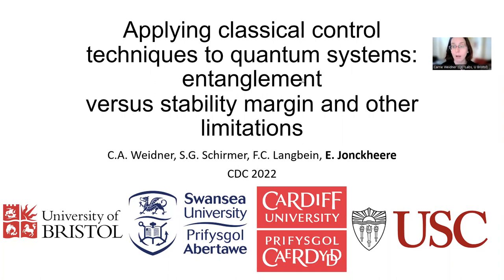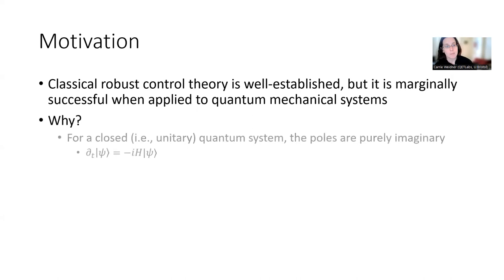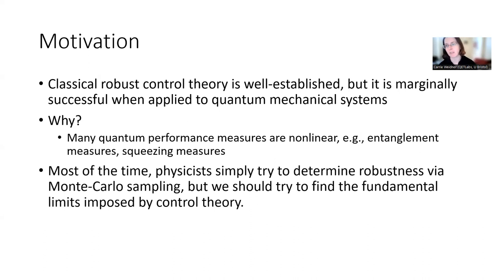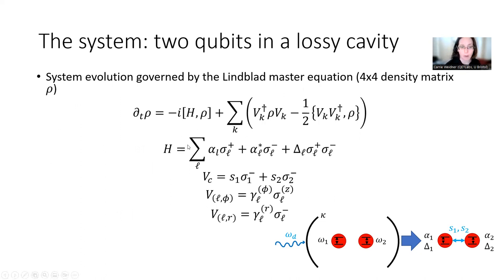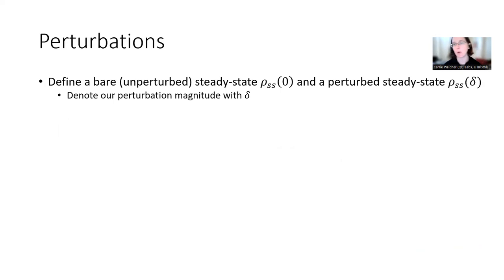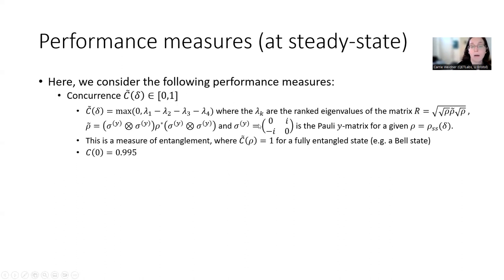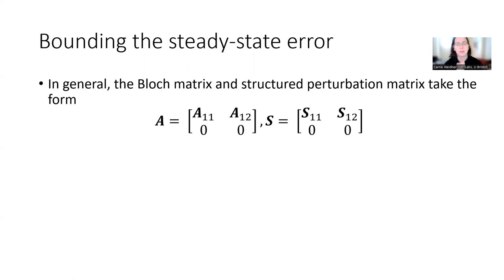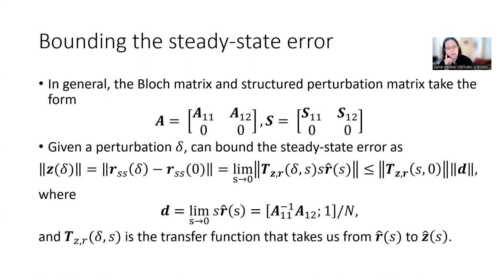Applying Classical Control Techniques to Quantum Systems: Entanglement vs Stability Margin (CDC2022)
Carrie Weidner is presenting our CDC2022 paper (this was the backup video requested by the conference; Edmond Jonckheere presented at the conference).

Development of robust quantum control has been challenging and there are numerous obstacles to applying classical robust control to quantum system including bilinearity, marginal stability, state preparation errors, nonlinear figures of merit. The requirement of marginal stability, while not satisfied for closed quantum systems, can be satisfied for open quantum systems where Lindbladian behavior leads to non-unitary evolution, and allows for nonzero classical stability margins, but it remains difficult to extract physical insight when classical robust control tools are applied to these systems. We consider a straightforward example of the entanglement between two qubits dissipatively coupled to a lossy cavity and analyze it using the classical stability margin and structured perturbations. We attempt, where possible, to extract physical insight from these analyses. Our aim is to highlight where classical robust control can assist in the analysis of quantum systems and identify areas where more work needs to be done to develop specific methods for quantum robust control.

Paper: C.A. Weidner, S.G. Schirmer, F.C. Langbein, E.A. Jonckheere. Applying Classical Control Techniques to Quantum Systems: Entanglement versus Stability Margin and other Limitations. IEEE Conf Decision and Control, in press, 2022.